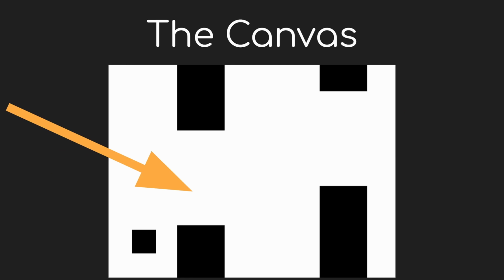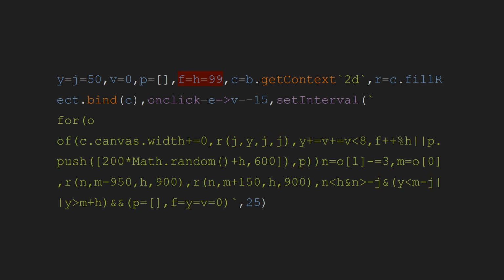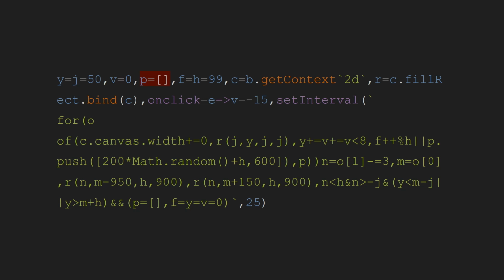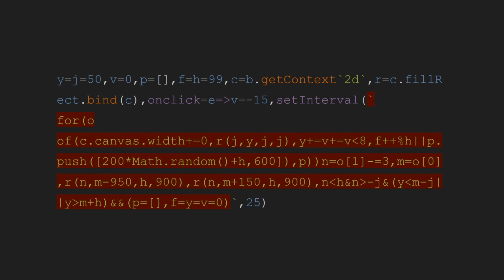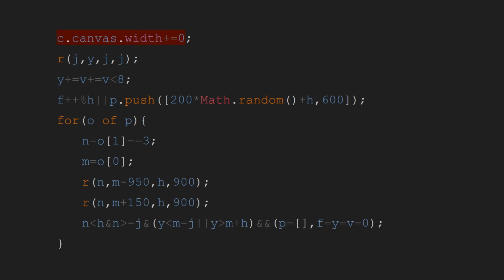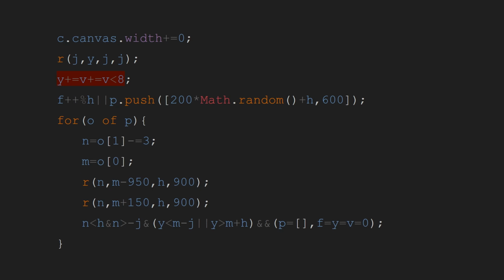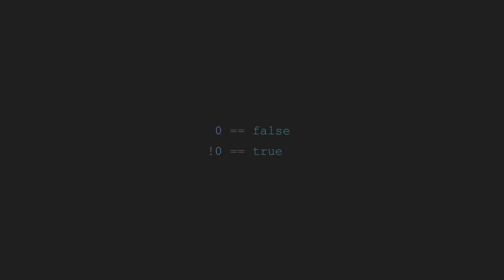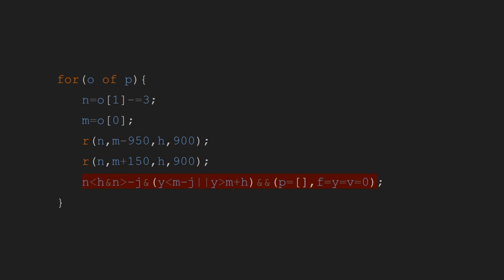Flappy Bird in 340 Bytes??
I was bored at school, so I made a super compact flappy bird clone.

I've made flappy bird before, but I've never done a challenge like this. I'm currently working on a super small snake program as well, and I'll probably made a video for that too.